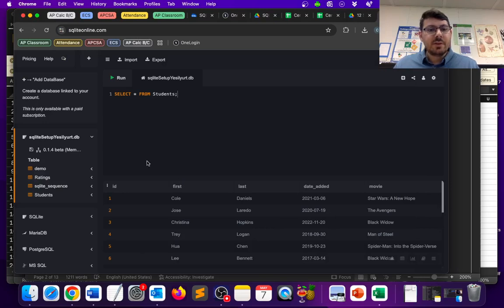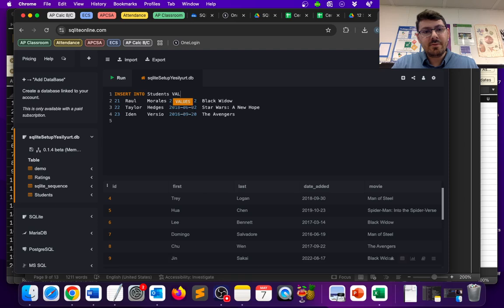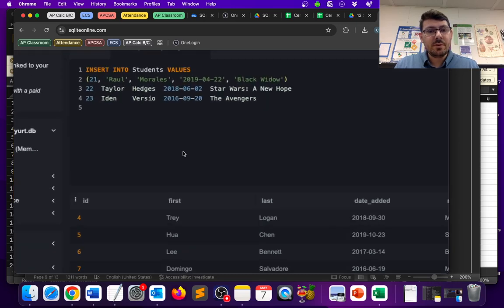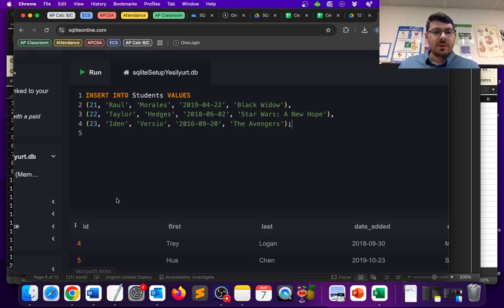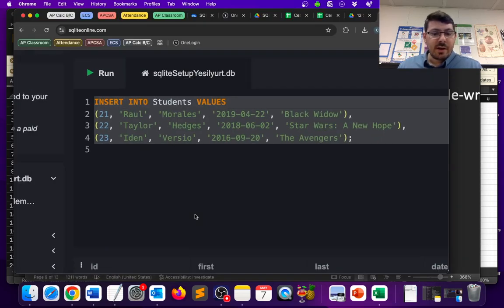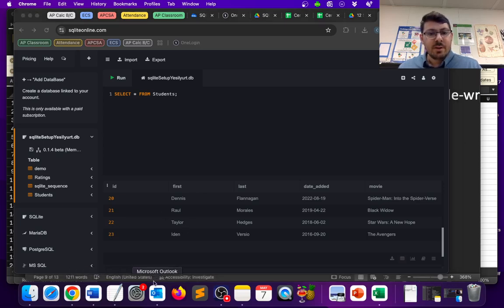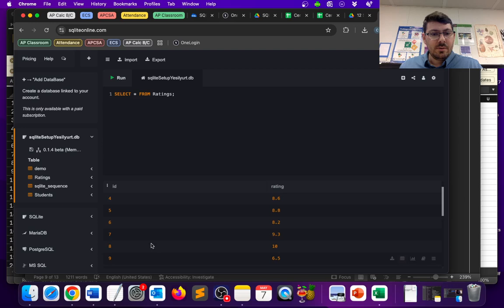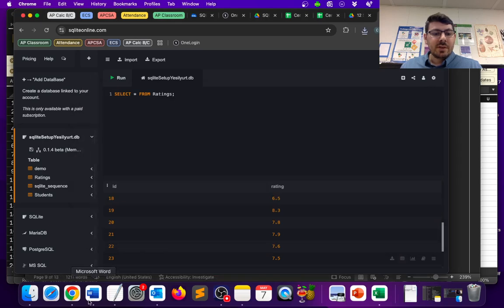SQL Project Example Part 2 - Inserting Data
This is the second video where we insert some data into our database.